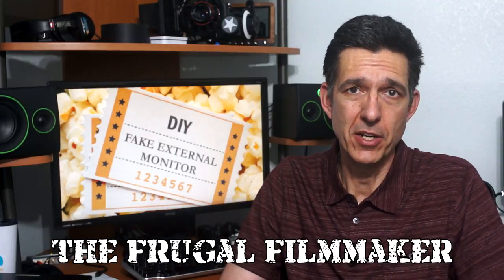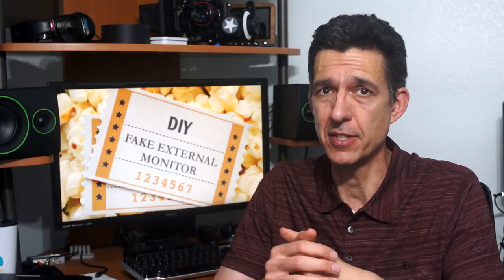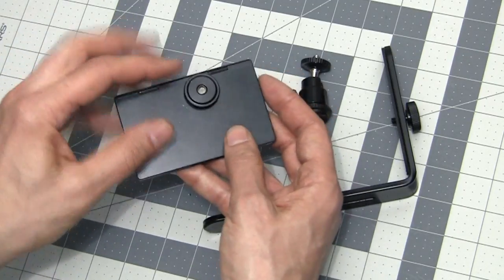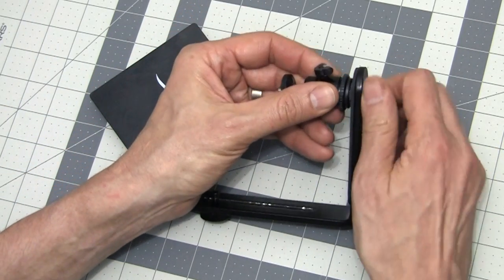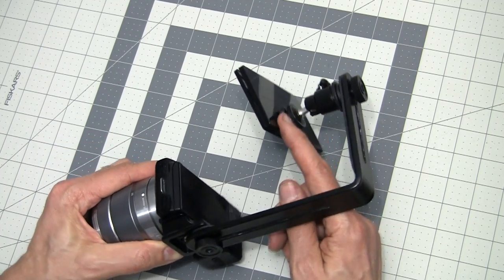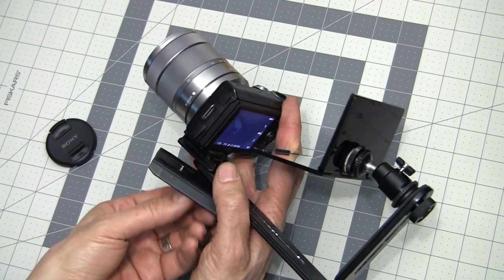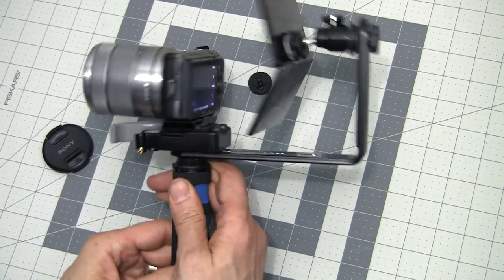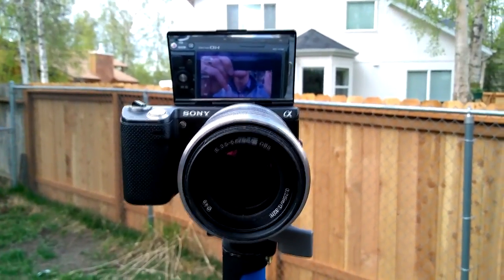Vlogging with ANY camera (mirror hack) for about $10!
Today I look at vlogging with any camera, which involves setting up a small mirror rig so you can see yourself while looking into the lens.

PARTS LIST
Sephora compact mirrors (free at your local cosmetics counter)

Hot/cold shoe mount, 4x (for thumb nuts)

Light-duty mini ball head (3x)

Camera grip handle (with bonus mini ball head!)

UUrig Selfie Vlog Mirror (for cameras with a hot shoe and monitor that extends outward)

Flip Screen Mirror by Camiror (for cameras with a hot shoe and monitor that extends outward)

Other stuff I use